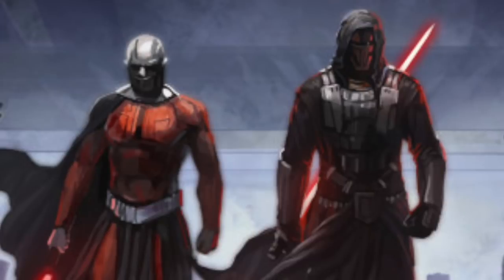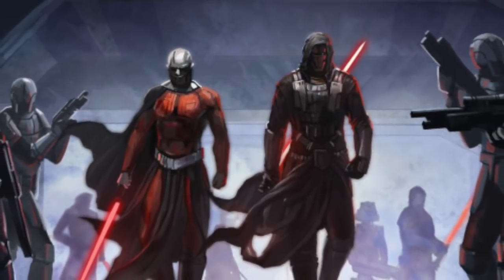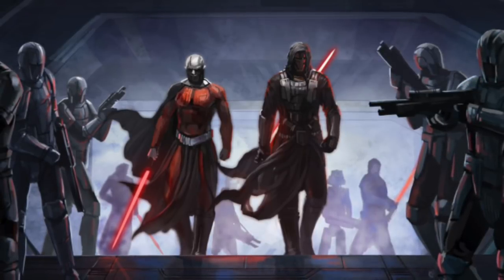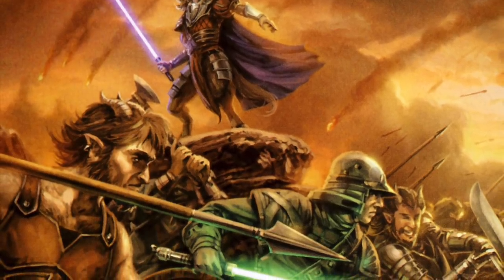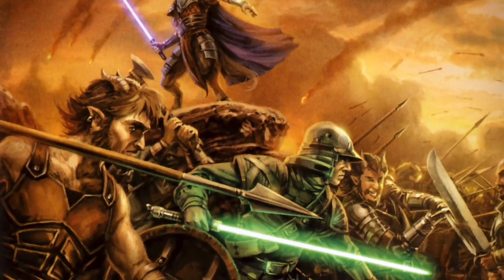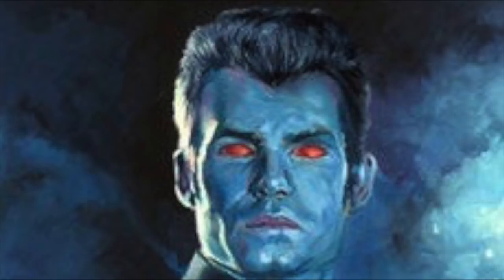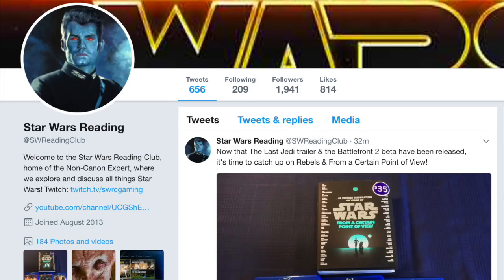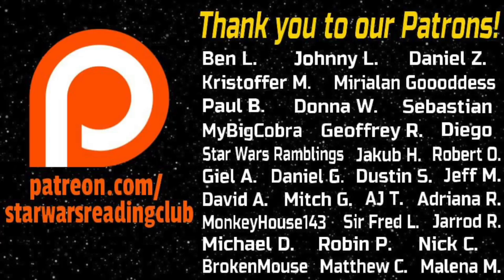Rare Lightsabers That Were TWICE as Long as Standard Lightsabers - Dual-Phase Lightsabers Explained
Support Star Wars Reading Club through Amazon

Thank you very much to our amazing Patrons for their support of the channel, including our Darth Bane Tier level Patrons:

Daniel Zimmerman
Johnny larkin
Ben Lewitt
Kristoffer Myhr
Logan Stewart

The Non-Canon Expert explains the rare dual-phase lightsabers used by some Jedi and Sith that were twice as long as the standard lightsabers.